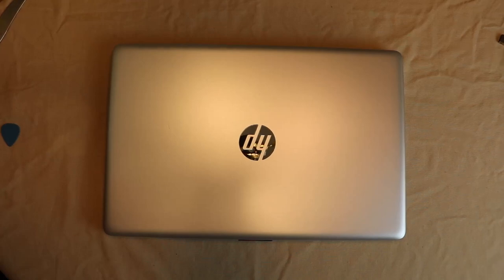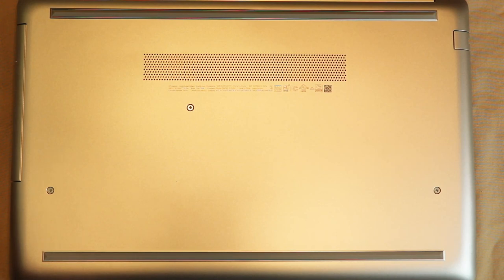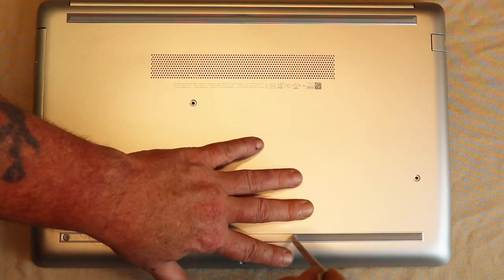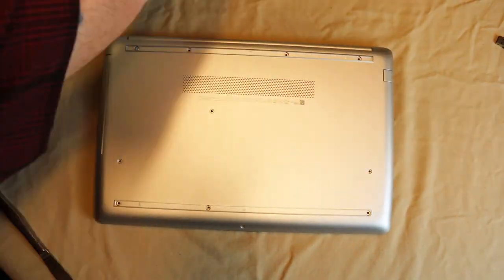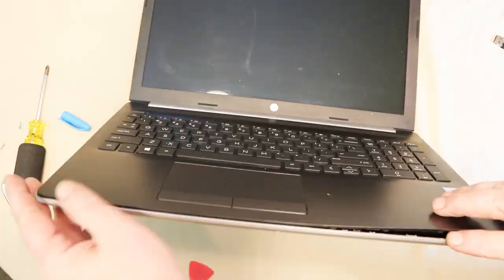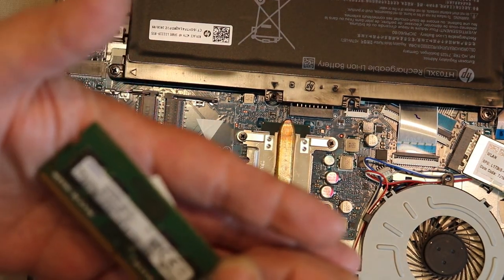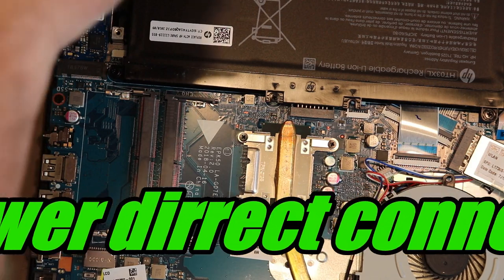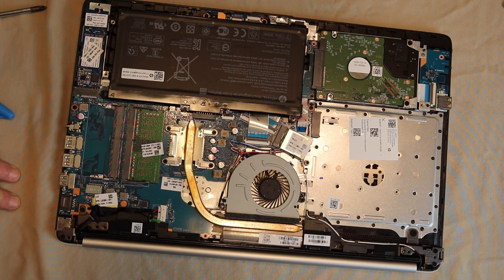Hp hp 15-da0053wm Ram Upgrade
Hey everyone... I am going to try to start a project. Along with upgrading my laptop, I am going to build a PC (desktop) too. I am accepting donations in parts, not money, and am going to have a community build (so to speak).
I will include the names of any who want to participate, and will be happy to accept anything for these bulds.
I am thinking, I may even give the PC away (not my laptop...lol...) after it's done and my videos are finished. We will see... But that is the direction I am heading with this series of videos.

This is where you can find ram and SSD upgrades for this PC

My YouTube chat channel
Hey! I created a YouTube group chat so we can share videos more easily.

My YouTube comeo.munity tab... Please stop by and say "Hi"